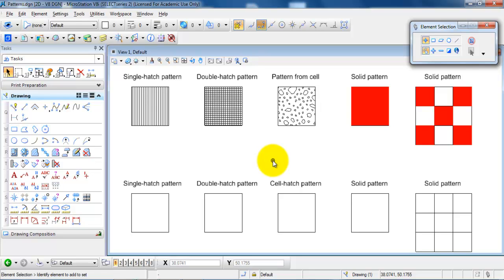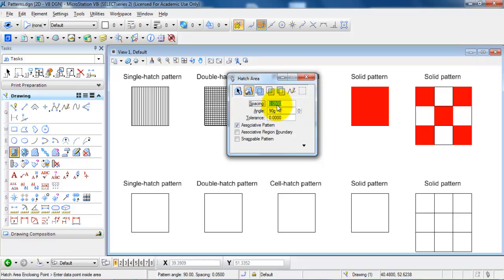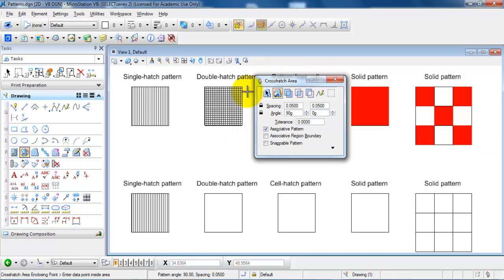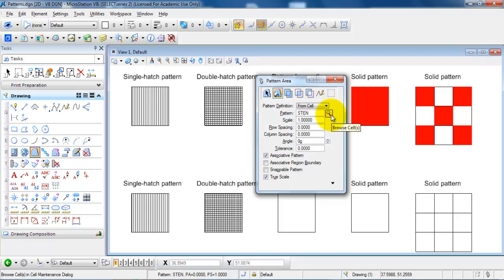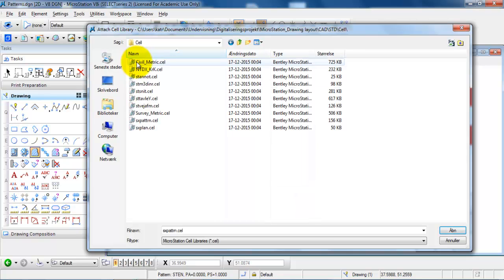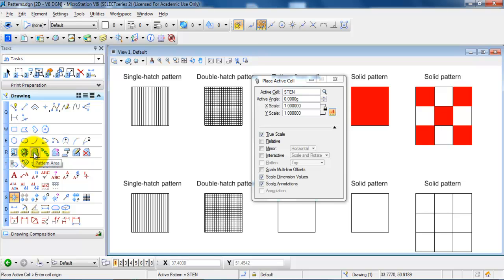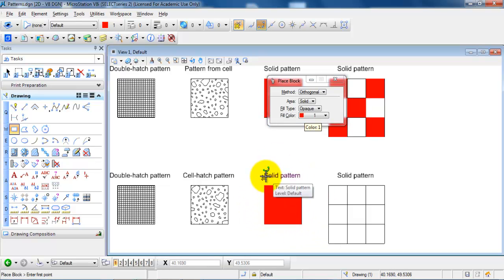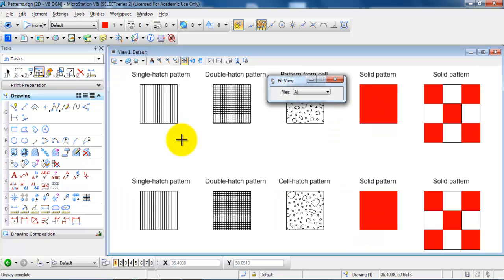MicroStation V8i_Patterns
-Single-hatch pattern - min.: 0:25
-Double-hatch pattern - min.: 1:15
-Pattern from cell - min.: 1:53
-Solid pattern (create a block) - min.: 3:52
-Solid pattern (create a solid region) - min.: 4:17